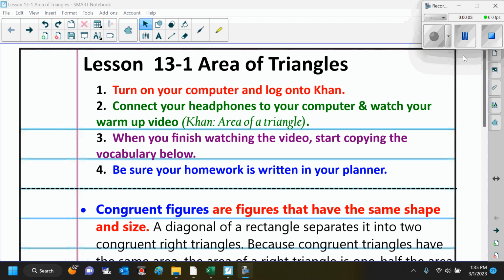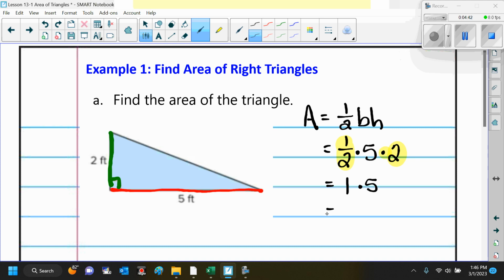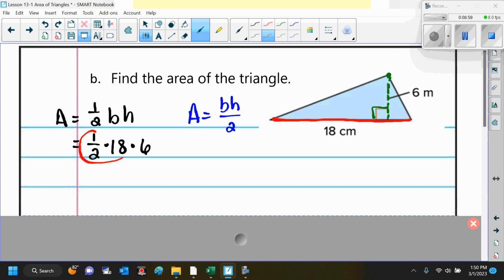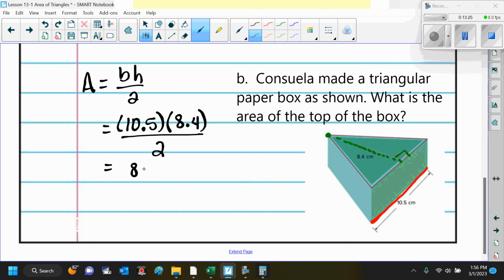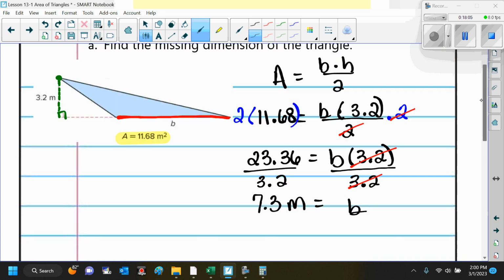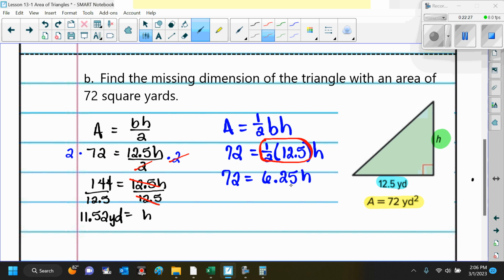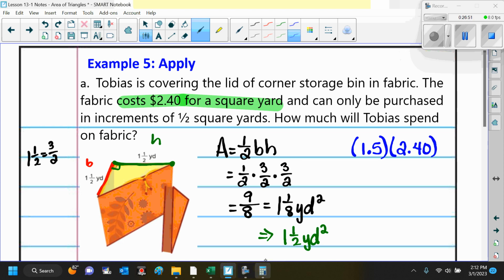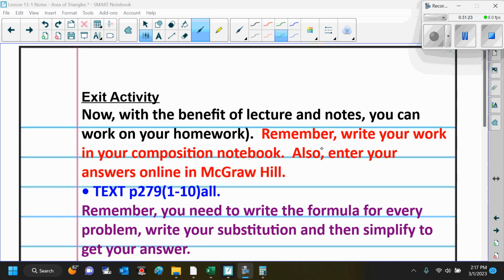Lesson 13 1 Area of Triangles